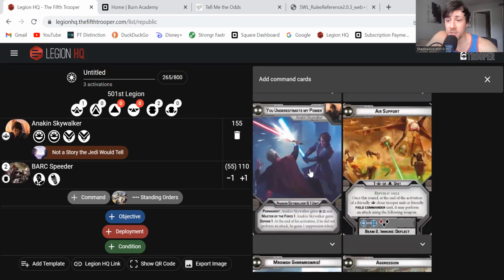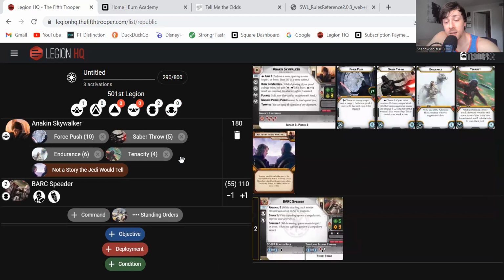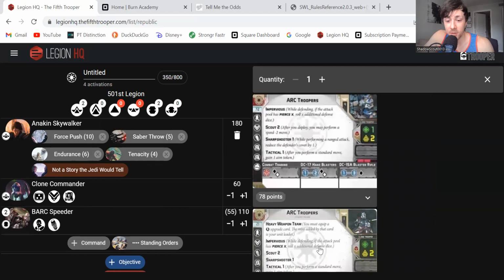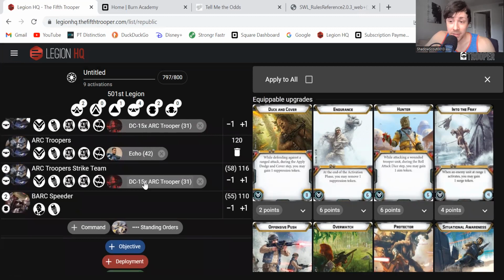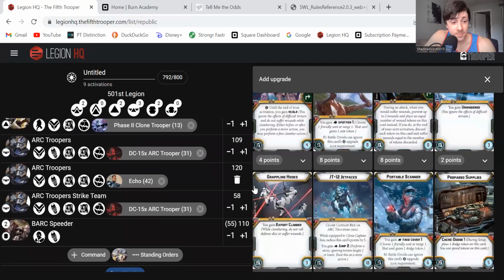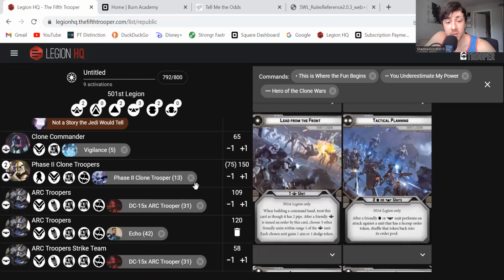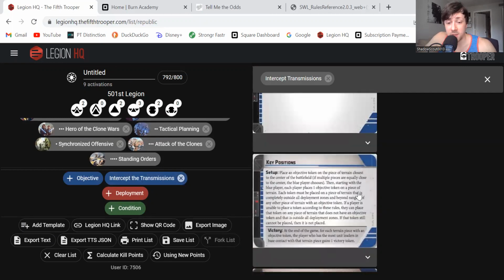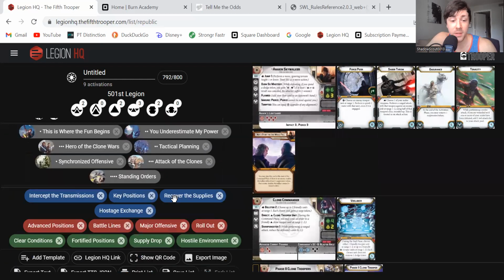Star Wars: Legion: Anakin's 501'st List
In this list, I go over a possible 501'st list. I don't feel like there is really anything special about the 501'st and think that you're better off with using clones regularly, but it would still be fun to run. I'm not really sure how to build a 501'st with Anakin because you have to add a support unit. Also, after filming this, I was told that even trading out tenacity on Ani for up close and personal would also benefit more than tenacity. If you have any other suggestions, feel free to post them below.